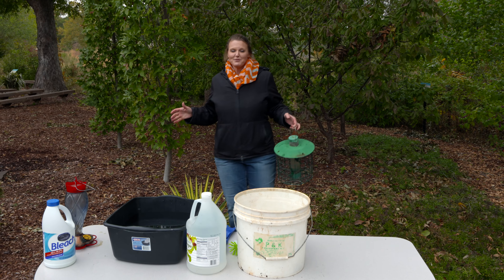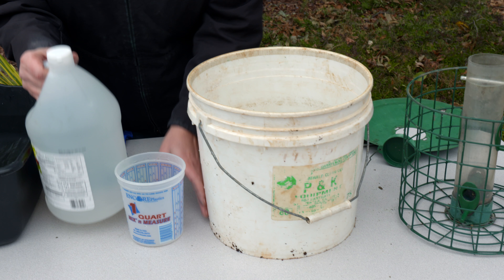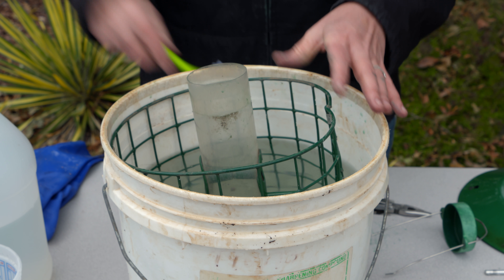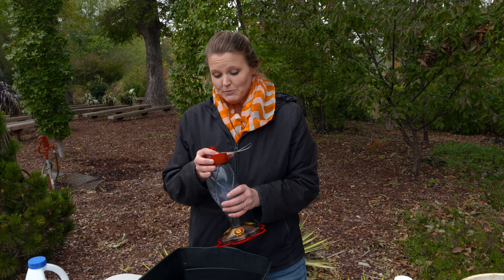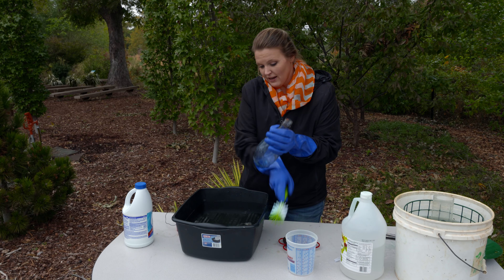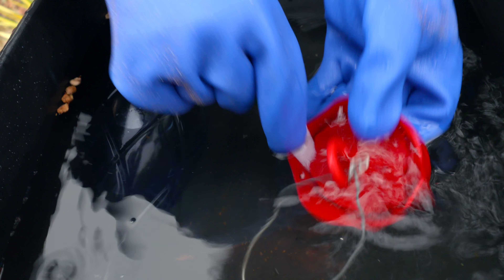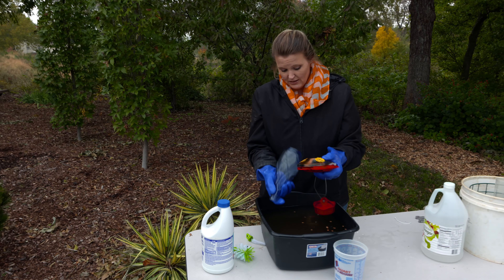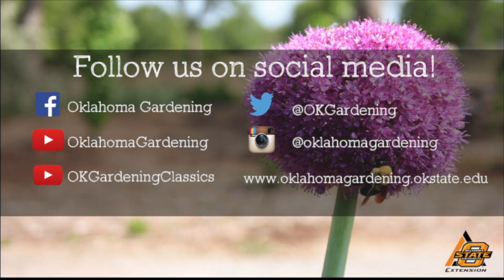Cleaning Bird Feeders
Before those birds start flocking to your feeders for winter snacks it is important to disinfect and clean them! Join host, Casey Hentges as she gives a step by step of how to clean those feeders thoroughly.